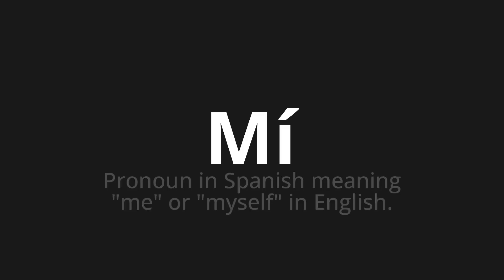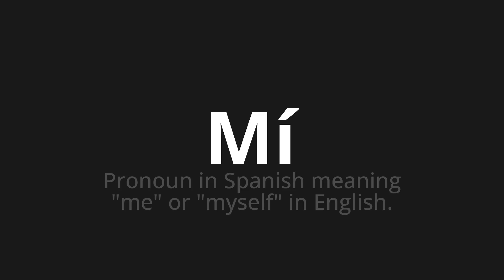How to pronounce Mí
Master the Pronunciation of 'Mí Which means me' - which means : Pronoun in Spanish Meaning "Me" Or "MySelf" in English. 📝 with @HTPronounce 🎓🗣️ - [Your Guide to Spanish]

Learn to pronounce 'Mí' perfectly in Spanish with our easy and engaging tutorial by @HTPronounce! 📖📽️ In this comprehensive video, we provide you with native speaker examples 🗣️👂 and phonetic breakdowns 🎵 to ensure you get the pronunciation just right.

How to say My in Spanish